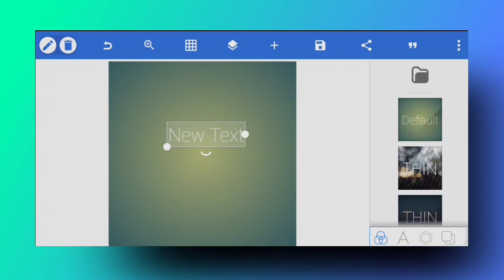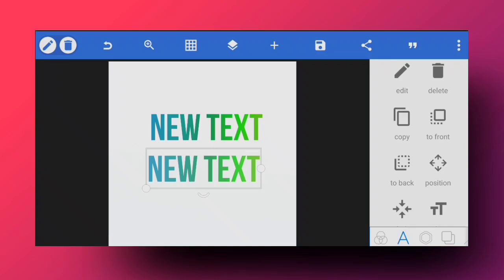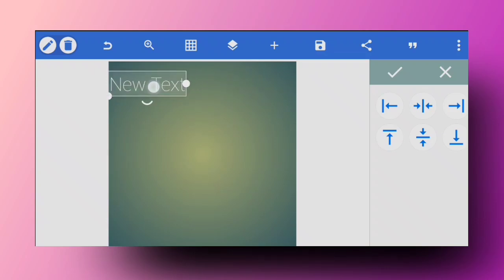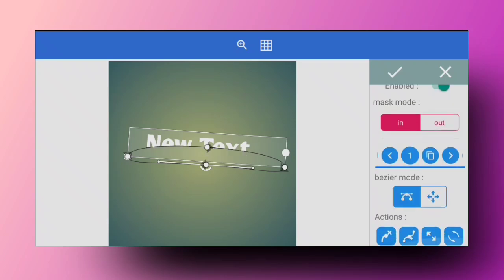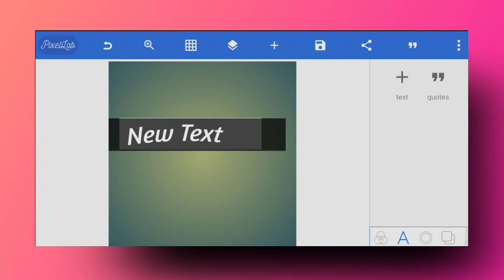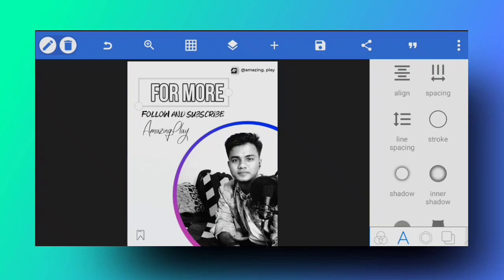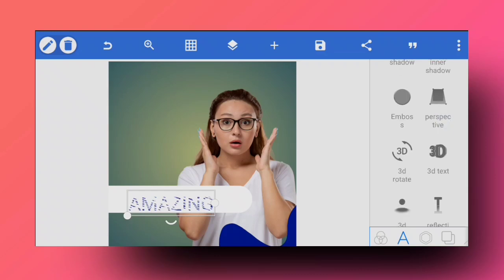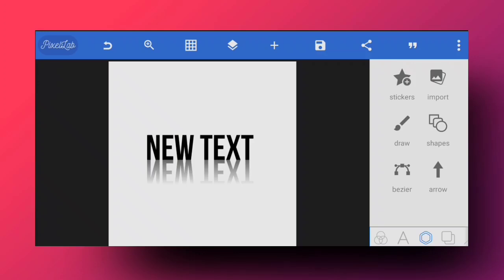Pixellab app for beginners | Start graphic design on Pixellab by Amazing play Part 2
Heyy designers here is the part two video of pixellab for beginners video to start graphic design on mobile from start to the end. this part two video will help you with TEXT TOOL and all the basic functions that you need to start typography in graphic design. hope this video will help you with your design journey. if you need to know anything else just comment down below I will try to reply back ASAP.

Timestamp:
0:00 pixellab for beginners part 2
5:43  pixellab text style
10:08 pixellab layers
19:20 how to add texture in pixellab
21:56 bezier mode in pixellab
26:23 text typography editing in pixellab
41:00 how to make 3D text in pixellab